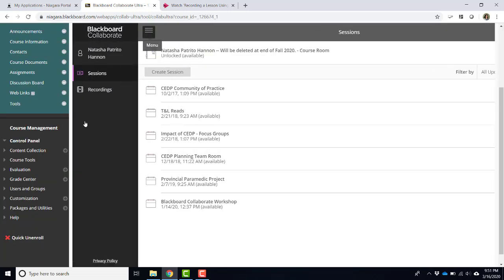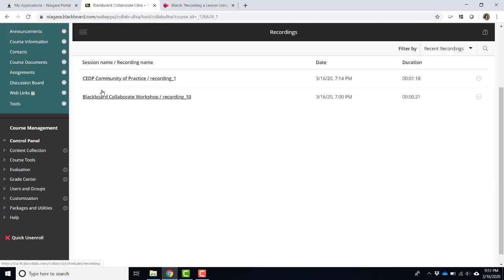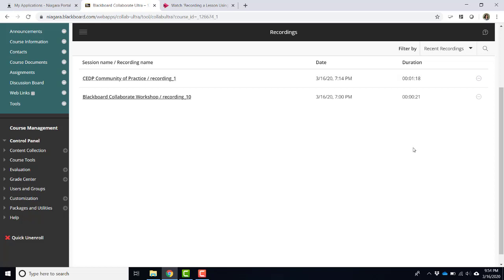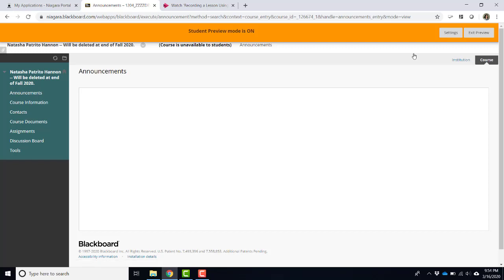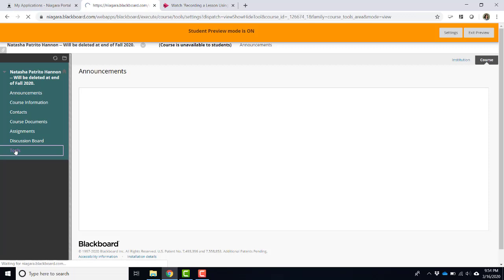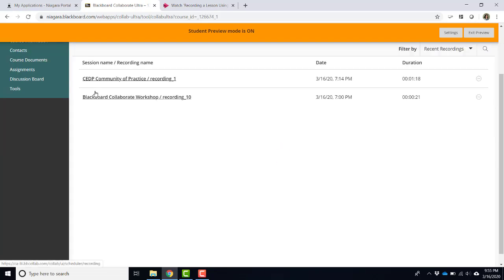Accessing Videos Generated Within Blackboard Collaborate Ultra